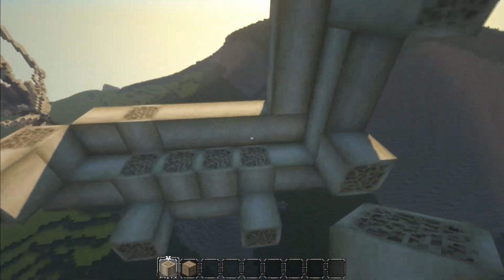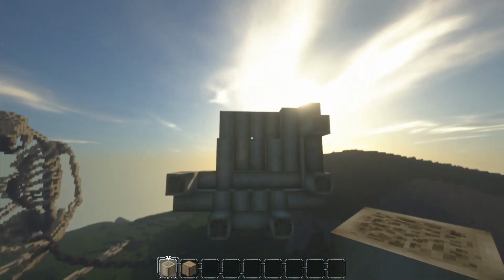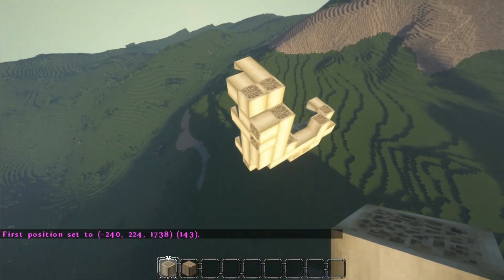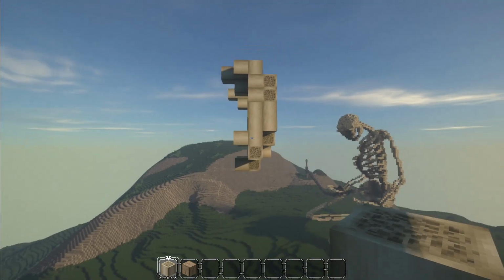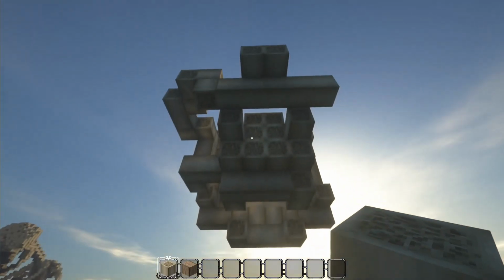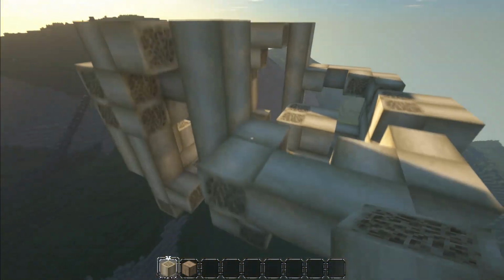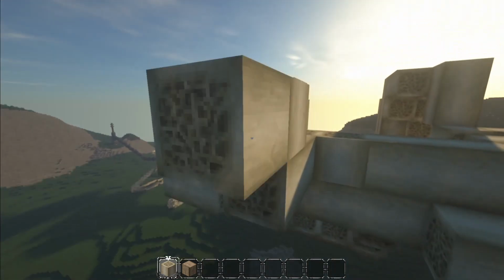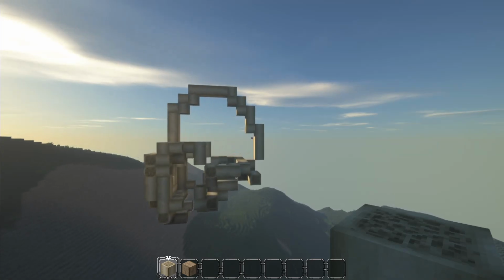Minecraft-Giant Skeleton Build-Part 1-How to make the skull!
Hey guys!

This is part 1 of 3 to my giant skeleton tutorial!

Intro: Bach Cello Suite No. 1, G Major, Prelude - Cooper Cannell